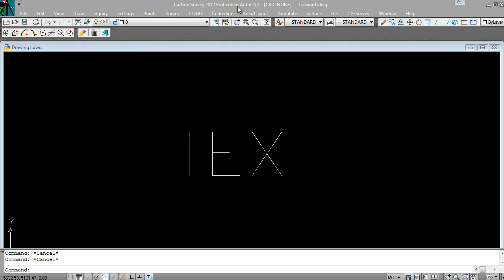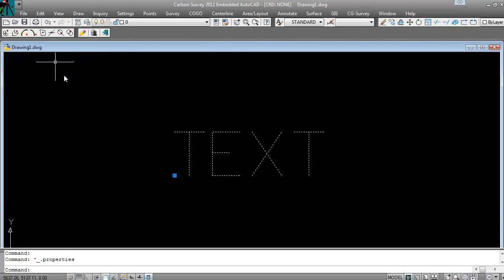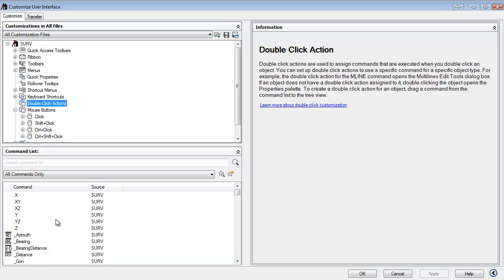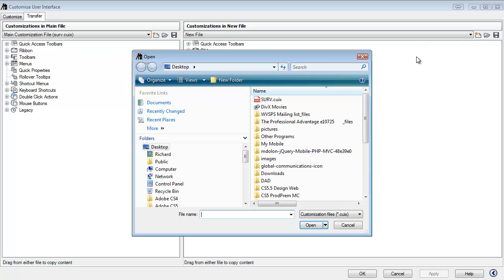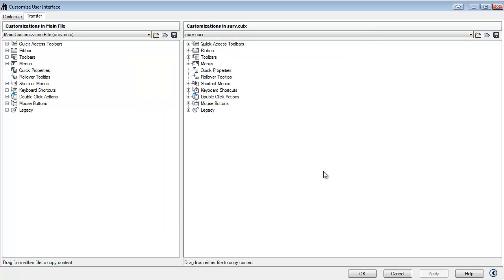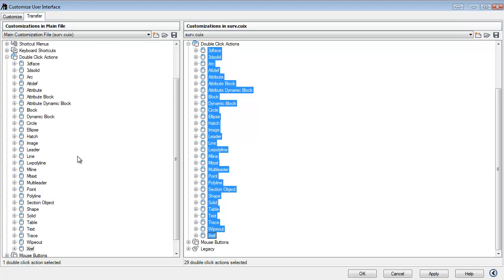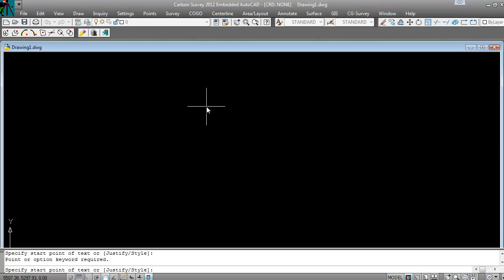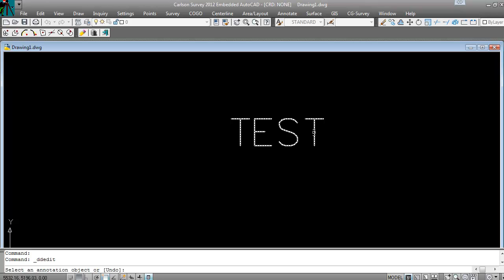Carlson Survey OEM AutoCAD Double Click Transfer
Fix missing Double Click actions in Carlson Survey 2012 with AutoCAD